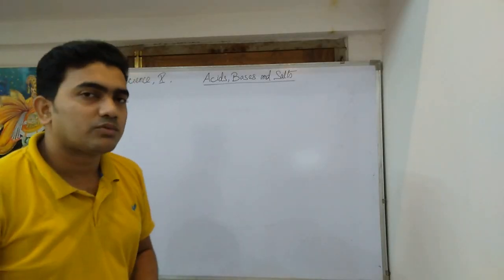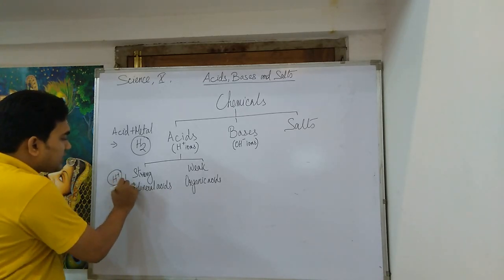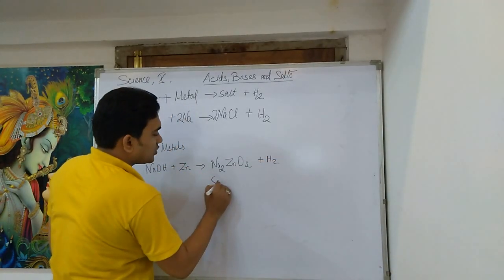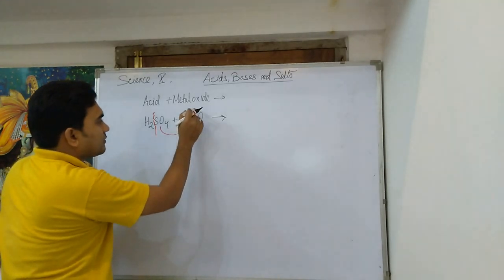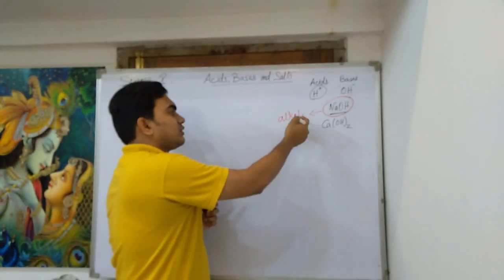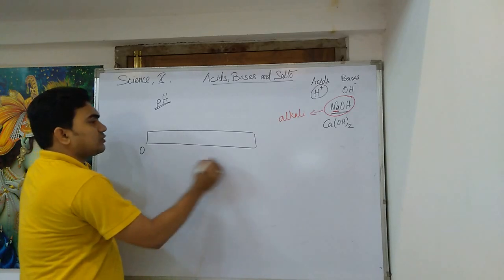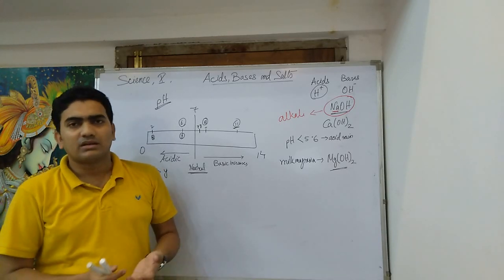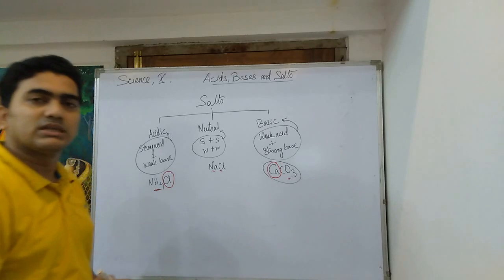Acid Base and Salt Part I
CBSE and SEBA